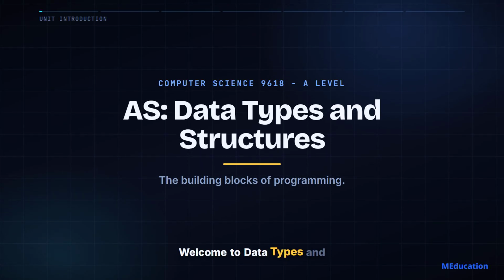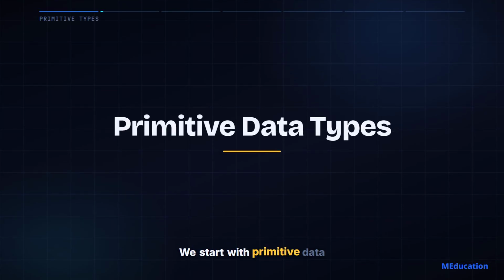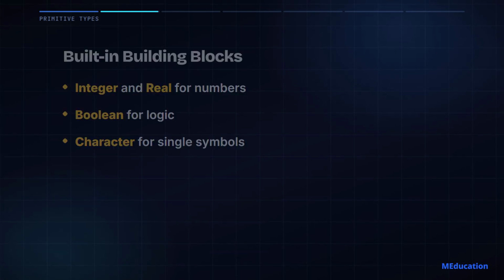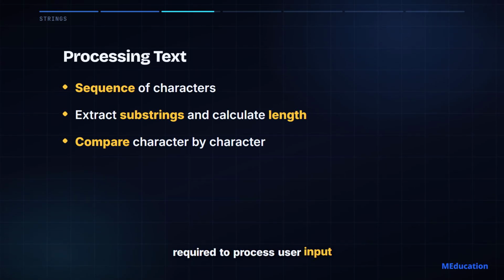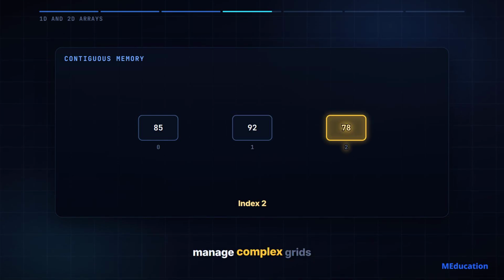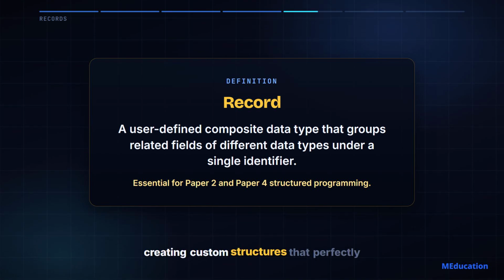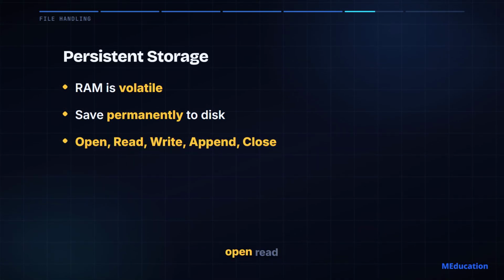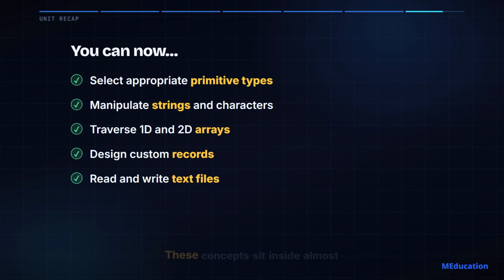AS: Data Types and Structures | A Level Computer Science Unit | Cambridge 9618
AS: Data Types and Structures — a complete A Level Computer Science unit overview. In this video: Unit Introduction, Primitive Types, Strings, 1D and 2D Arrays, Records, File Handling, Unit Recap.